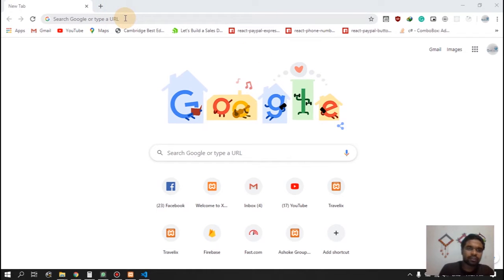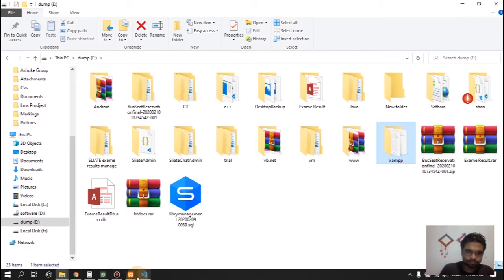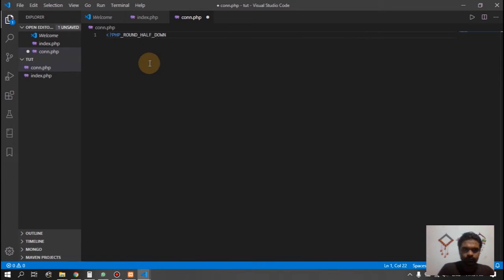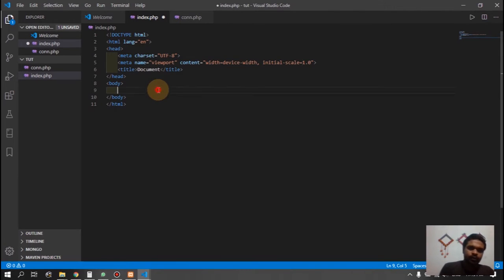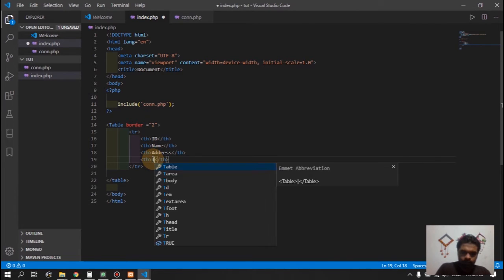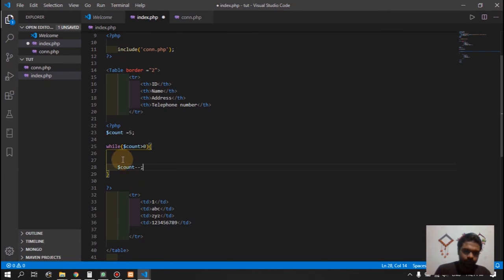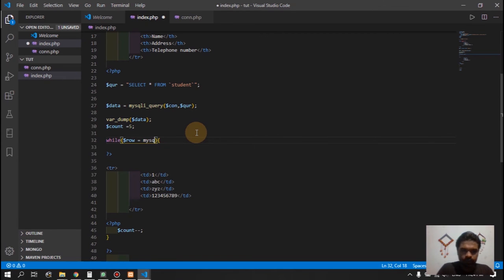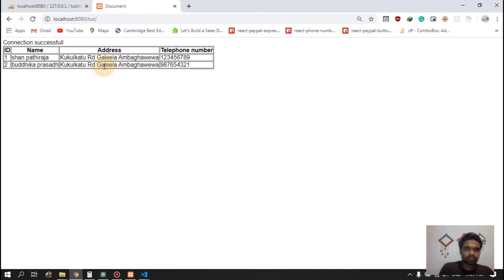Php mysql database connection using xamp server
explain how to connect PHP website to MySQL database and retrieve data from the database